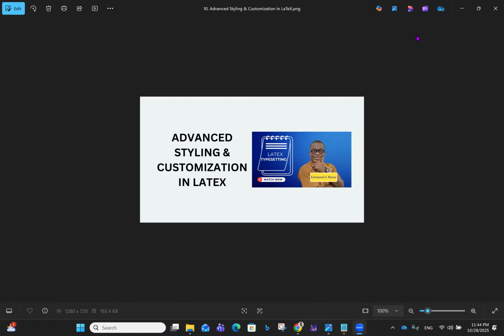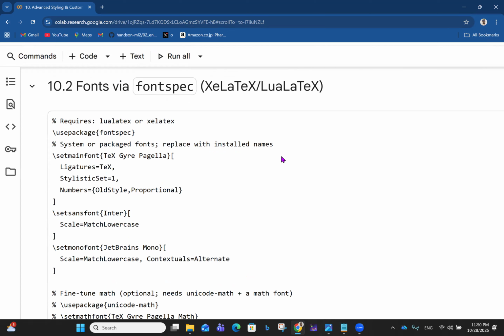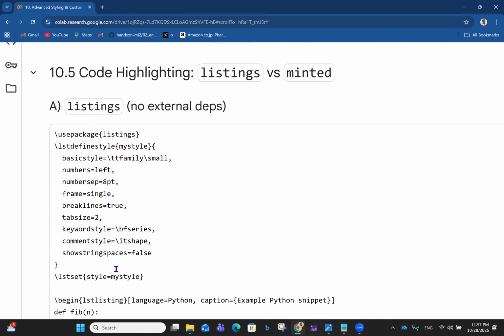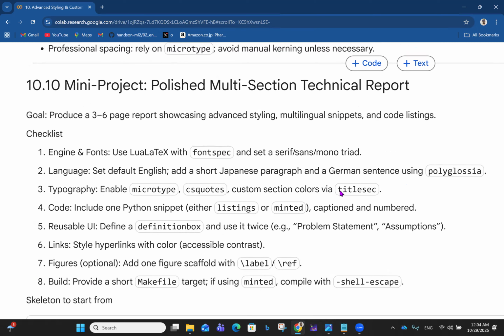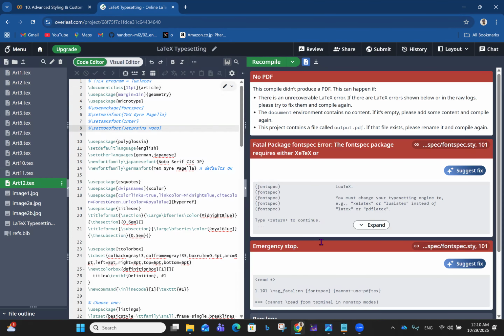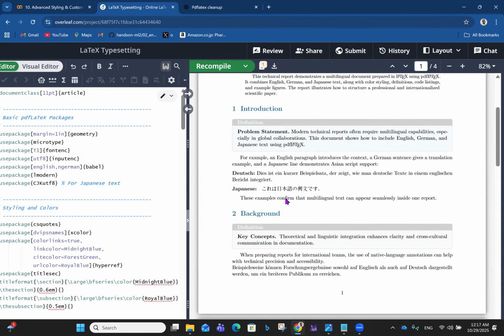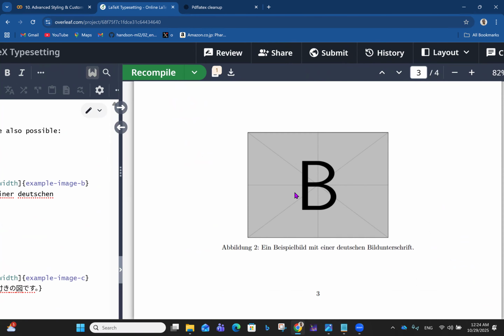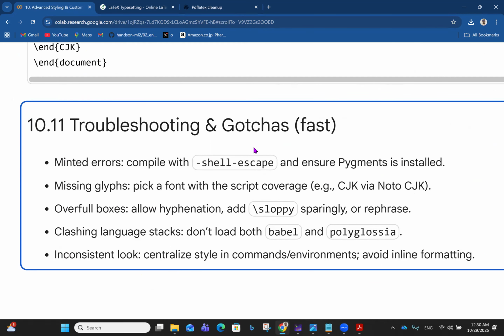10. Advanced Styling & Customization in LaTeX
Discover how to elevate your LaTeX documents with professional aesthetics, multilingual content, and beautiful code integration in this advanced tutorial.

Learn to customize fonts with fontspec, handle languages using babel or polyglossia, manage quotes and punctuation like a pro, and create reusable commands and environments.

This lesson helps you transform a plain document into a polished technical report ready for publication or submission.